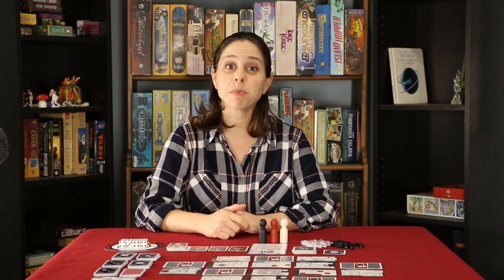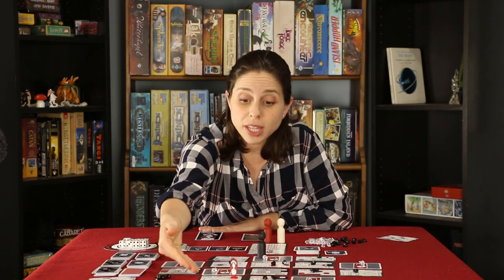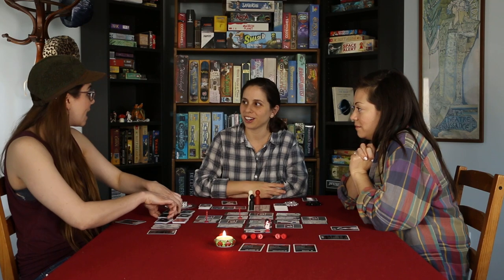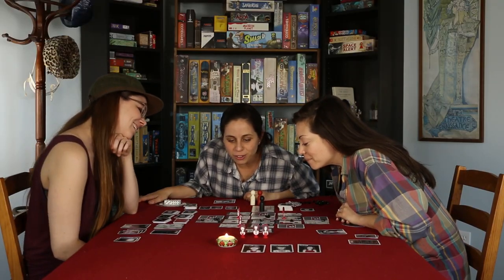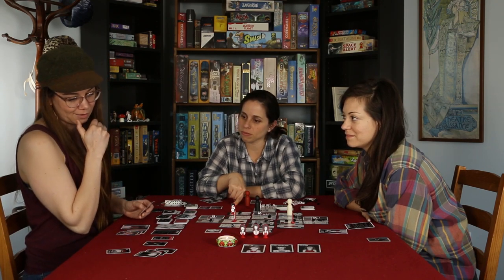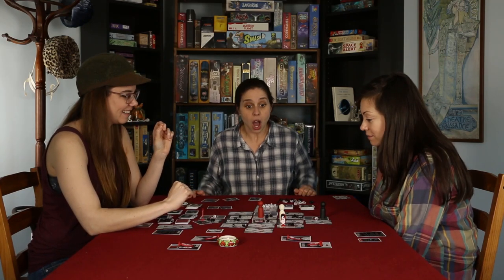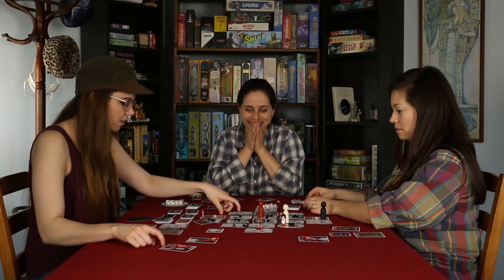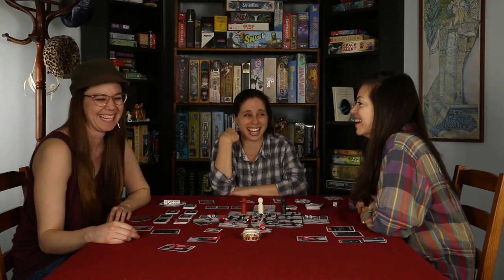Exorcism at the House of Monkton Falls Preview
Exorcism at the House of Monkton Falls goes live on kickstarter on April 13th, 2018.

Please visit The Screaming Brain's website for more details